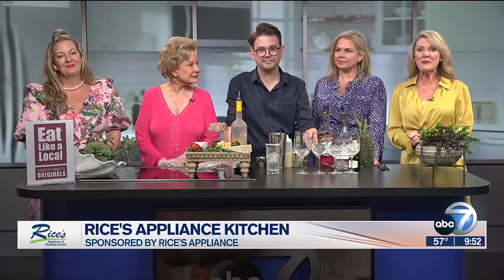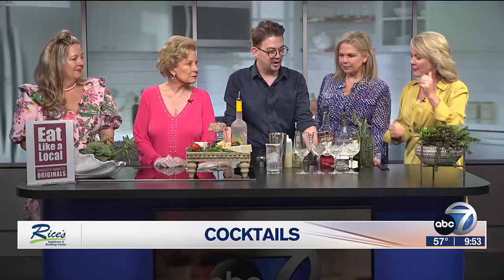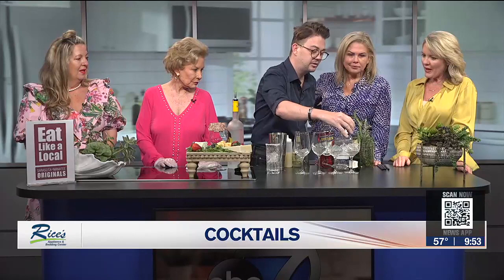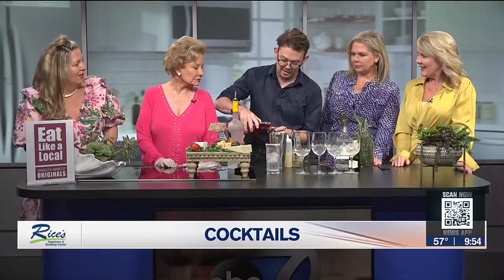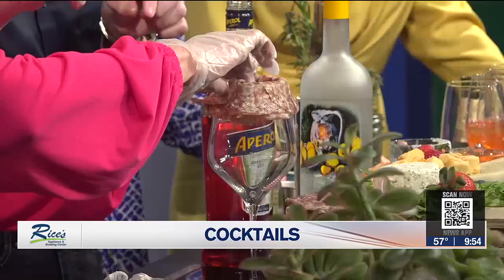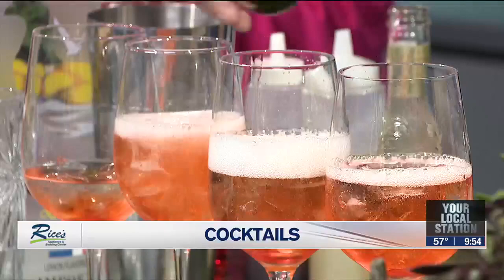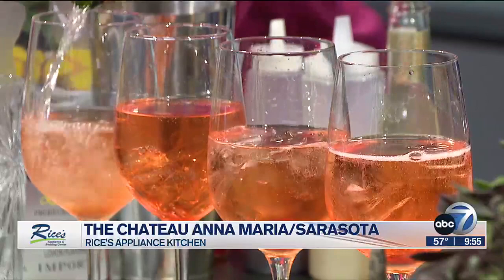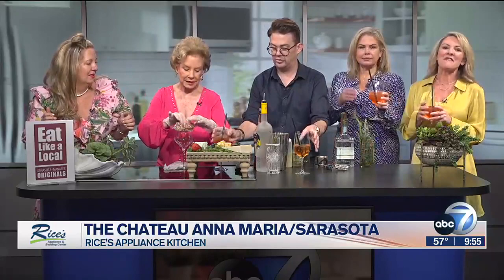Spring Spirits & Easter Feasts at Chateau | Wine Down Wednesday with the Sarasota Manatee Originals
What's on the Menu:
 - Aperol Spritz with a Twist: Discover how adding a touch of citrus vodka can transform this beloved spring and summer drink.
 - Spring Menu Revelations: Mark shares the latest updates to Chateau's menu, focusing on lighter fare perfect for the season, including prime rib sandwiches and a new flatbread selection.
 - Easter Buffet Extravaganza: Learn about the grand Easter buffet at Chateau Anna Maria, a must-visit for an unforgettable waterfront dining experience. Plus, find out how you can enjoy the full dinner menu all day long at Sarasota, from brunch to 2 PM.

Bonus: Watch as Linda crafts a stunning rose for the charcuterie board, adding an artistic touch to your Easter spread. Mark your calendars for a visit to Chateau Anna Maria or Chateau Sarasota this spring and make your Easter celebration one to remember. Visit Chateau on the Lake for more information and to make your reservations today. Cheers to a season of delicious discoveries and festive gatherings!